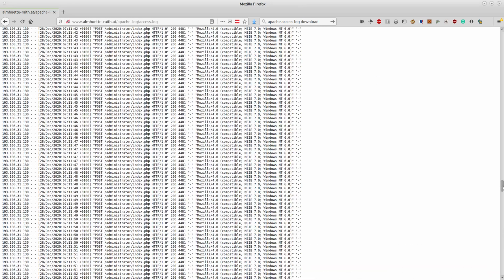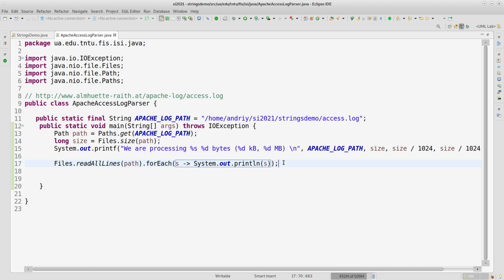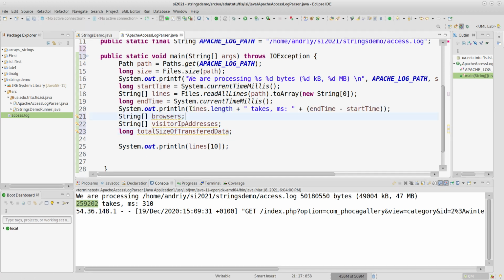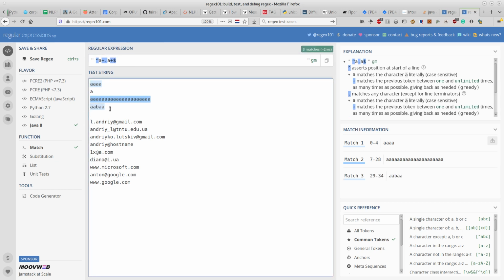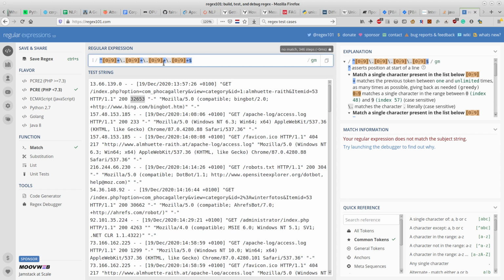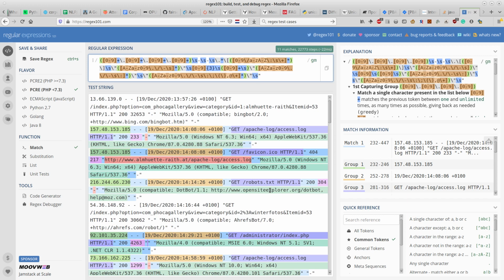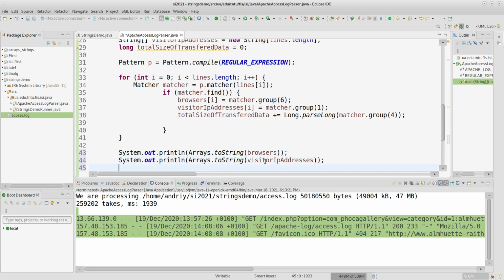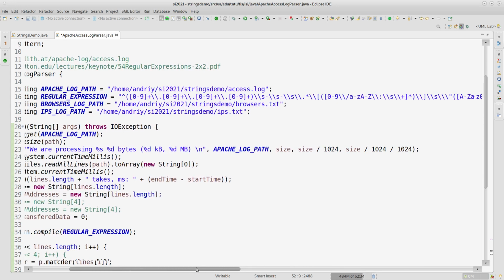Regular Expressions in Java (example)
Practical task Apache access log parsing with extraction groups (reading and writing to files):
IP-addresses
browsers
size of downloaded data

Regular expression:
^([0-9]+\.[0-9]+\.[0-9]+\.[0-9]+)\s-\s-\s\.*\[([0-9\/a-zA-Z\:\s\+]*)\]\s\"([A-Za-z0-9\.\/\-\s\&\=\?\%_:]*)\"\s[0-9]{3}\s([0-9]+)\s\"([\&A-Za-z0-9\.\/\-\s\:]*)\"\s\"([\&A-Za-z0-9\.\/\-\s\:\;\(\),@\+]*)\"\s"-"$